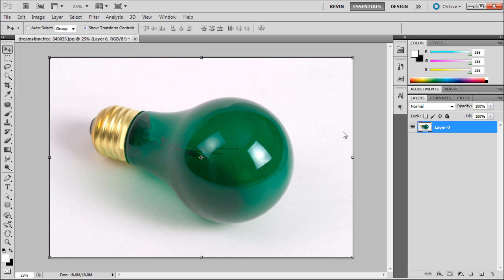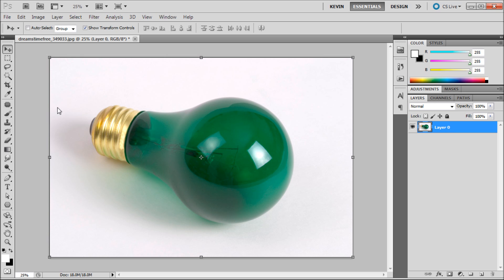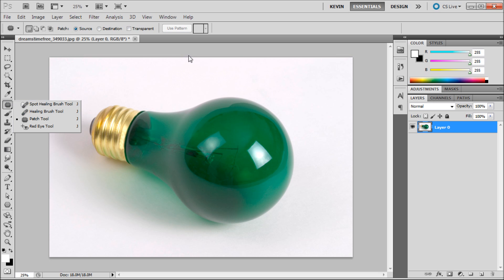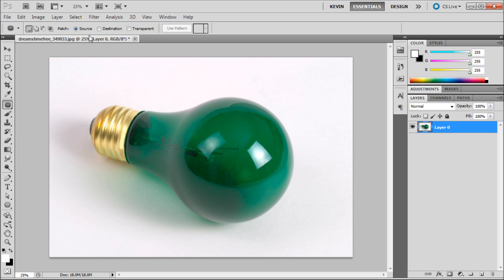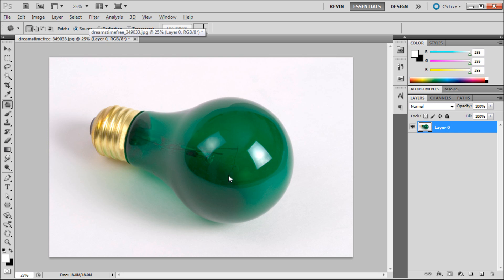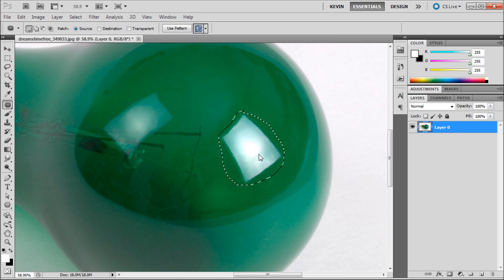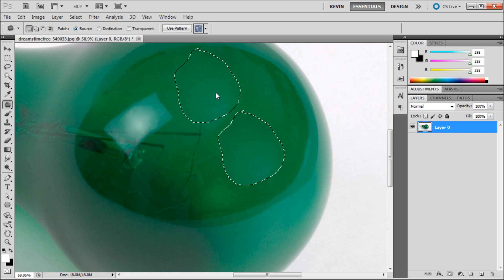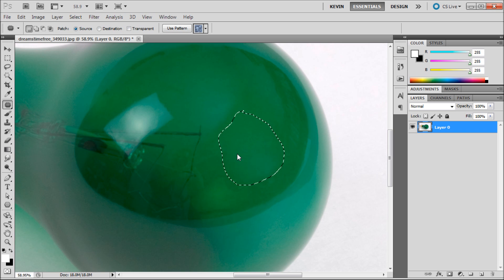60 Second Photoshop Tutorial : Patch Tool -HD-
In this 60 second tutorial, you will learn how to quickly use the patch tool in Photoshop.